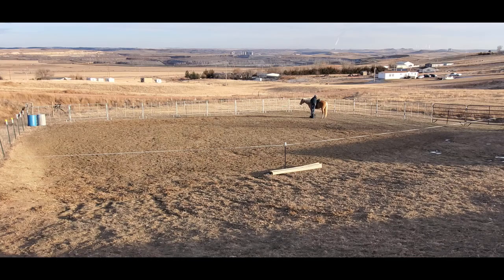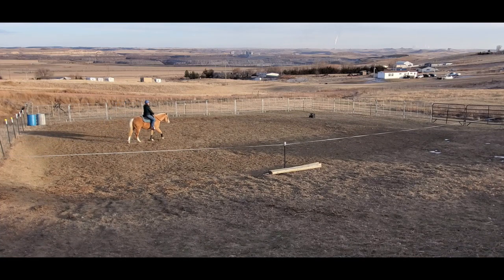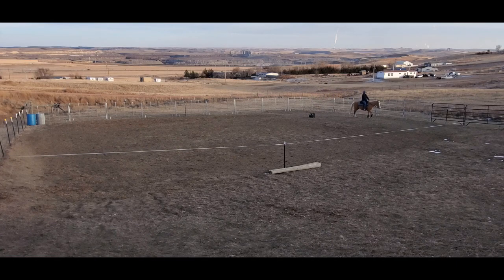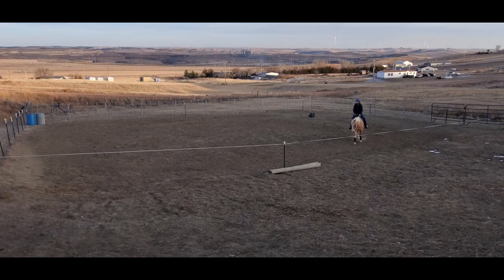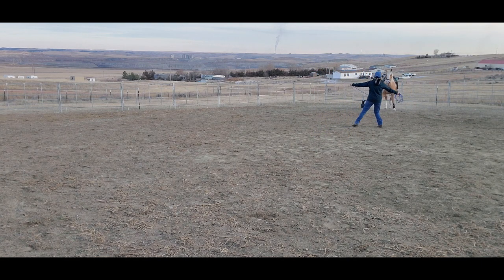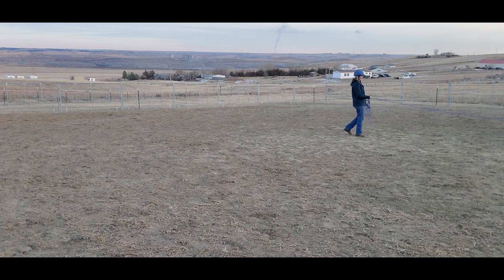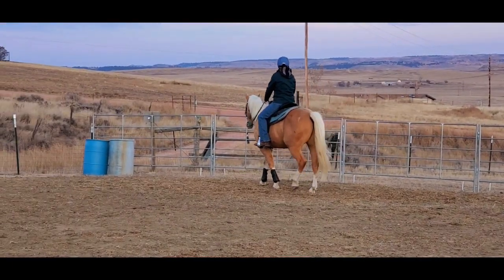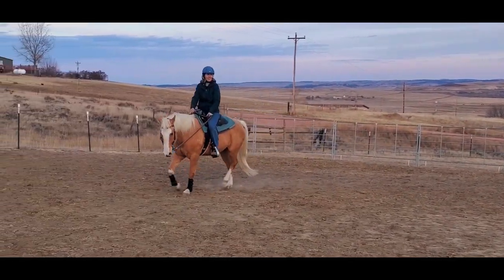Ride #5 A Very Frisky Ride l Turkey Trot Challenge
Well that was quite entertaining...lol